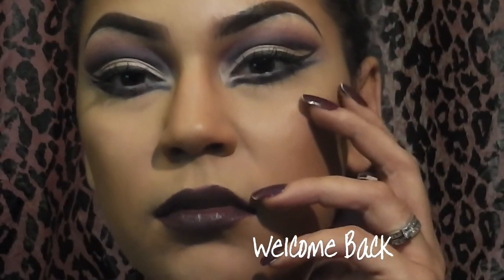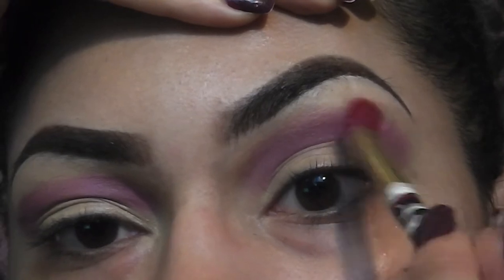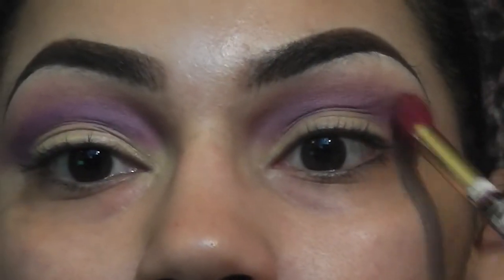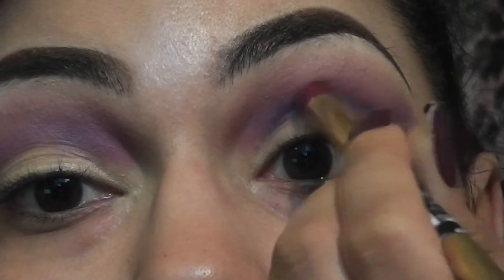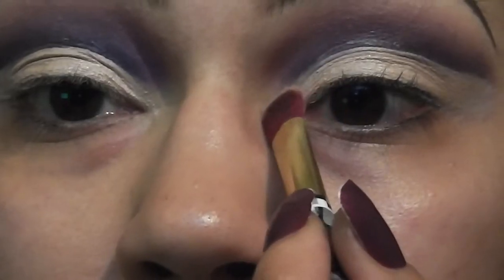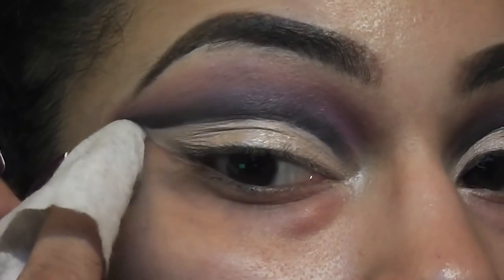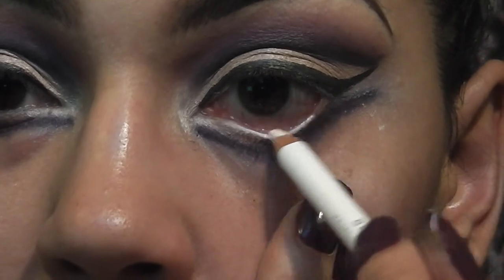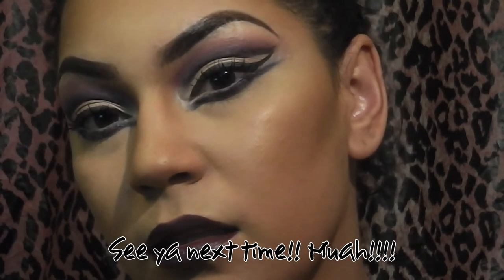Halloween Series: Plum Cut-Crease Eyes and Dark Lips (1080p HD)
Hey fellow makeup junkies!! Sorry for the delay but a fever and awful belly aches had me in bed for a few days. Good news, i felt well enough today to finish up this week's tutorial. Better late than never i guess!! lol. Well as you can probably see from the title, im starting a Halloween series of makeup looks leading up to the most goolish day on the calendar!!. Here is tutorial number one of the series!! these videos won't be consecutive but mixed with regular tutorials as well. i hope u enjoy!! and dont forget to like, subscribe, share and comment, and ill see you guys and gools (lol) next week!!! bye muahz!

products:
1. shany concealer
2. violet, lavender, nude, purple, plum and charcoal eyeshadow from shany cosmetics (7 layer masterpiece kit)
3. light pink eyeshadow from wet n wild (walking on eggshell)
4. liquid eyeliner from l'oreal linuer intense in black mica
5. white eyeliner fom wet n wild
6. mascara from nicka k cosmetics in black
7. lipstick from nick k in amethyst

Brushes:
1. elf studio brushes
2. soho 3 piece double ended cat eye set